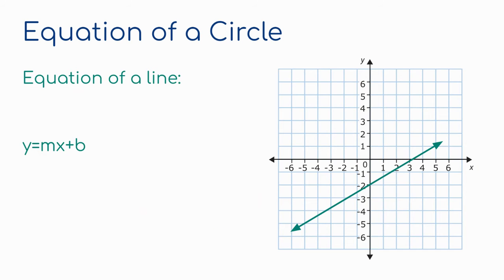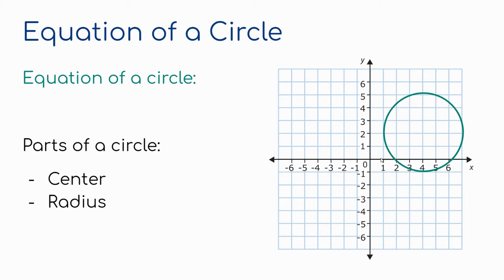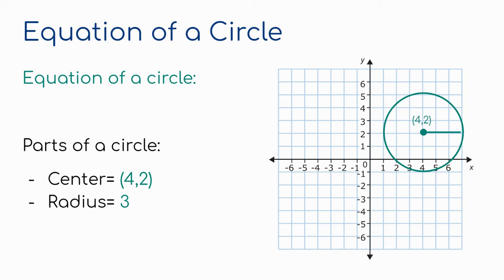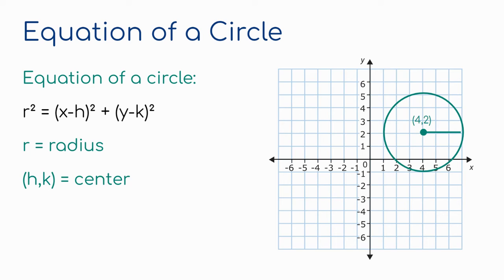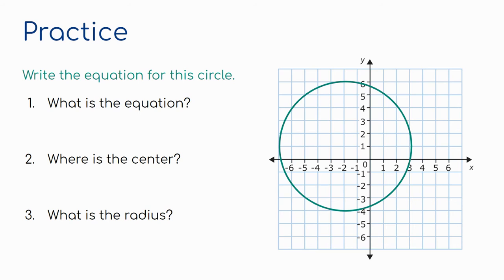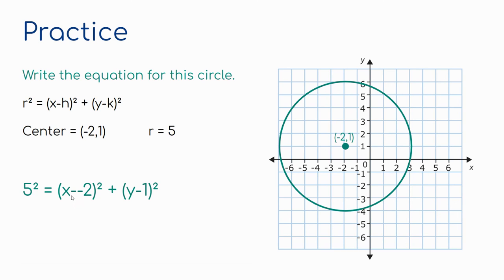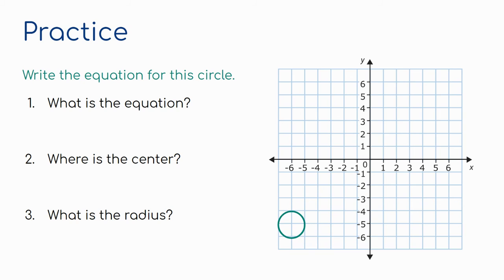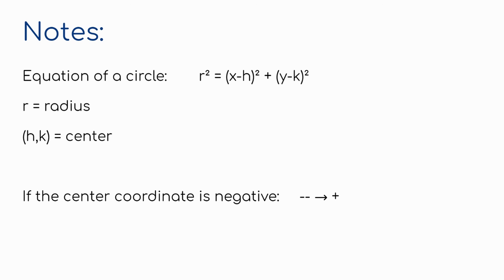Equation of a Circle (day 1)